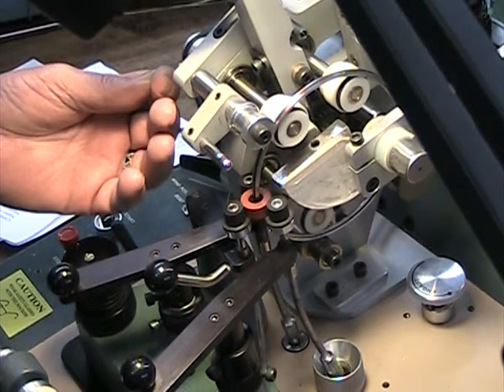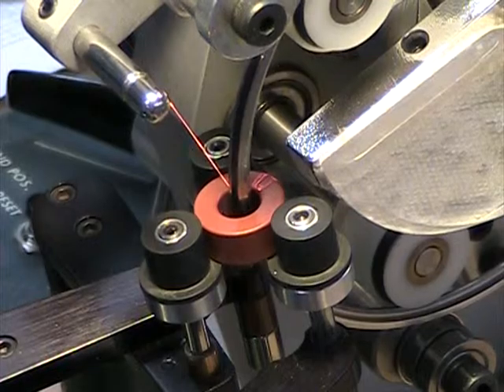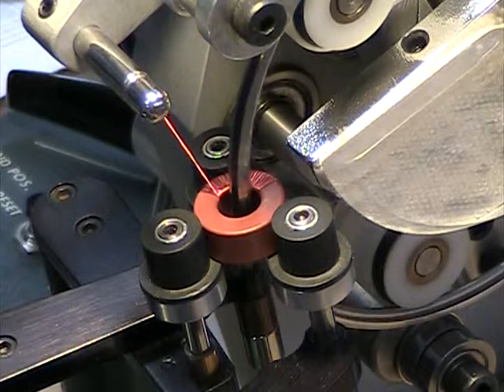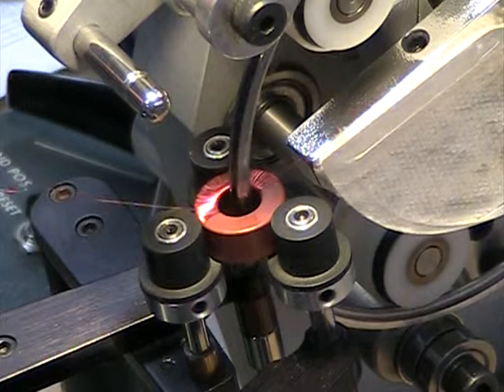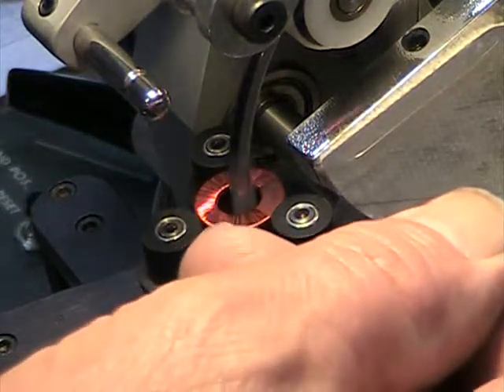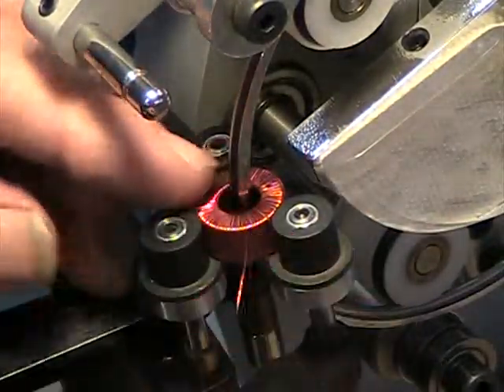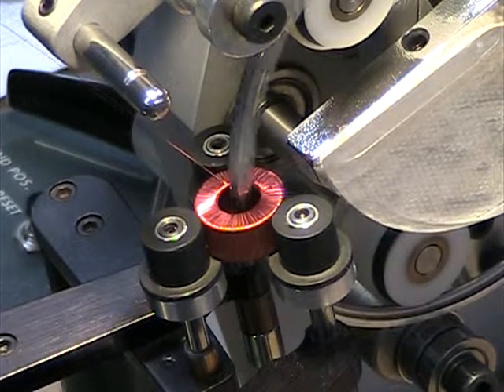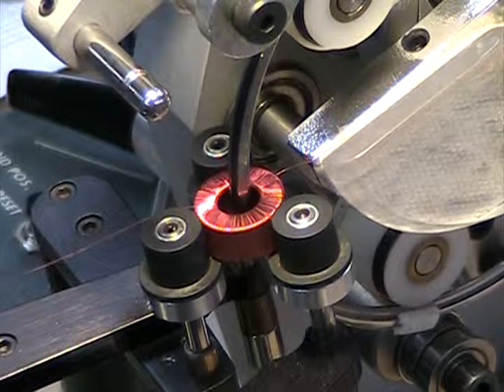250 turns of 37 AWG wire wound on Productor II Toroid Winding machine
250 turns of 37 WAG wire wound on Productor II Toroid Winding machine.